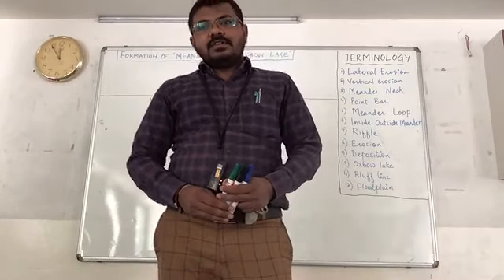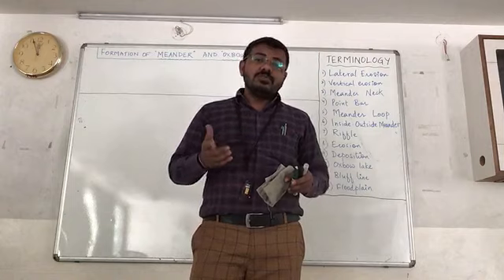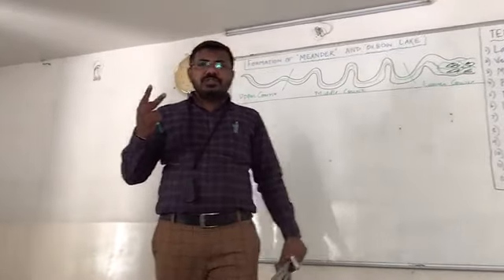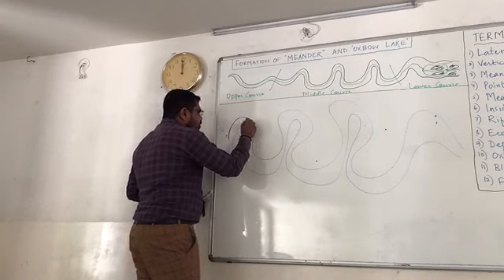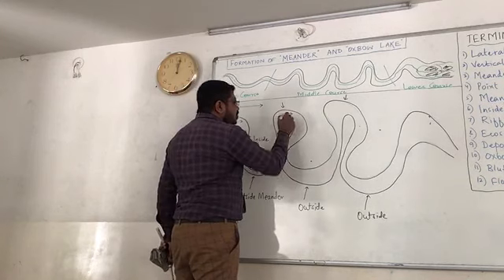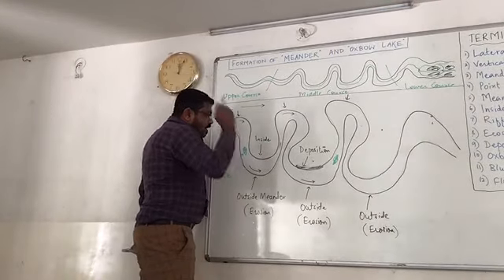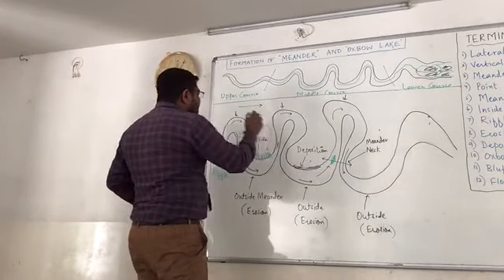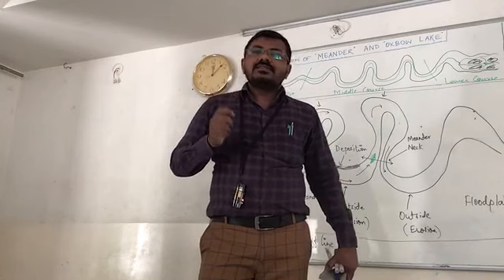River : Formation of meanders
The video has been made using simple language and focussing on minimum understanding of river landforms in middle and lower middle course. Also, post your questions in the comment box.